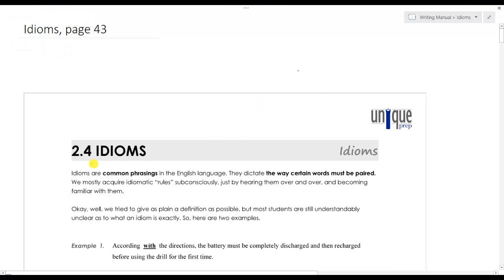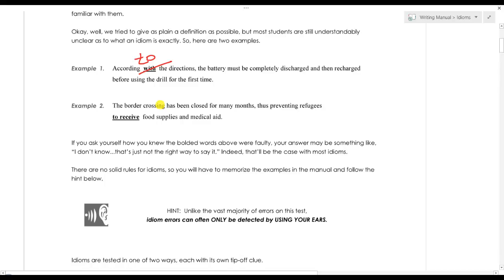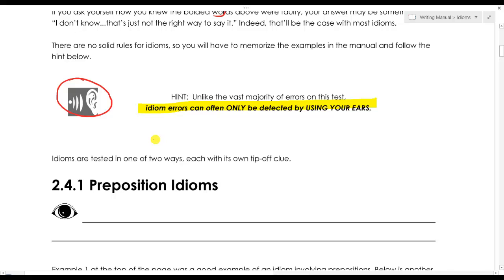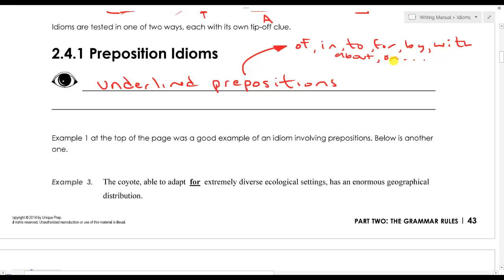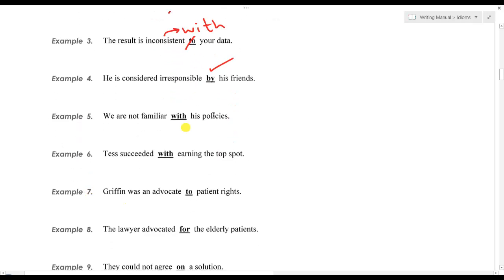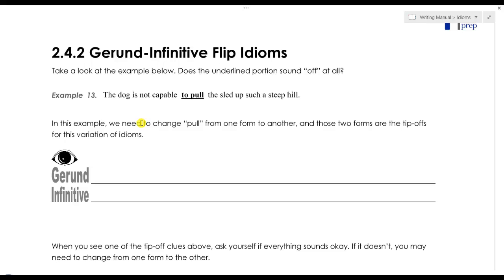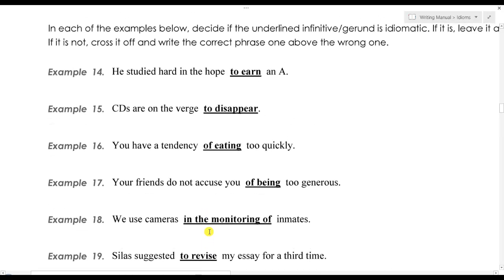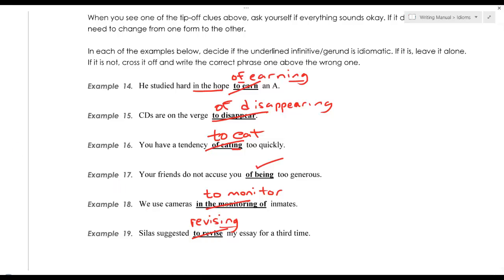Grammar Rule 4: Idioms (NOT tested on SAT)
*IMPORTANT!* We created our grammar rules manual and associated videos for the pre-2016 SAT, but _almost all the info is applicable to the post-2016 SAT and the ACT._ Some rules also apply to the Digital SAT (DSAT), namely rules 1, 2 (mainly pronoun agreement), 3, 4, 8, 9, and 11. While most rules in this playlist are tested on all the aforementioned tests, _the frequency with which each rule shows up varies from test to test._ For instance, Subject-Verb Agreement (SVA) was one of the most common rules on the pre-2016 SAT; that's why it's the first rule. However, SVA is somewhat less common on the post-2016 SAT and the ACT, although it makes a comeback on the DSAT! A few "sub-concepts" won't be tested at all on newer tests; for example, in SVA, we rarely if ever see "compound subjects joined by or/nor" tested anymore. Again, these videos are relevant to the SAT, the DSAT, and the ACT, but be forewarned that you'll need to *supplement with additional materials that cover other rules* (e.g., commas with essential and non-essential elements is a big one) if you want more targeted, thorough prep (and something close to a perfect score).